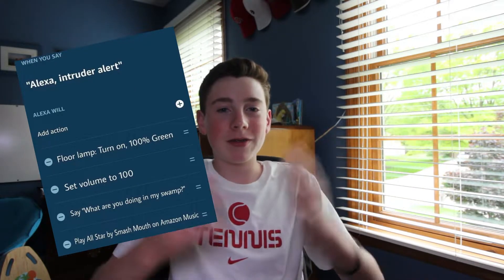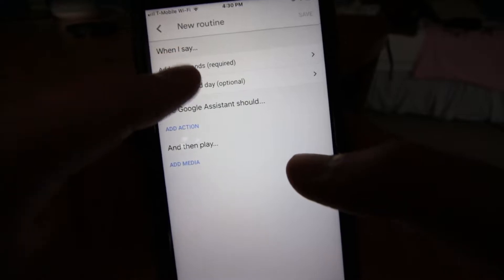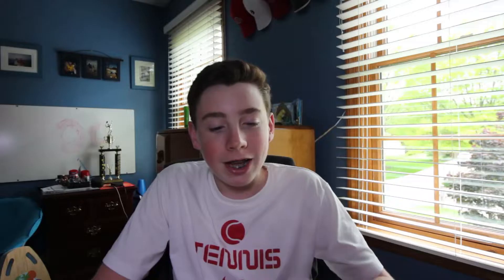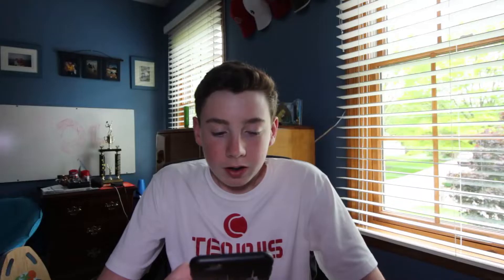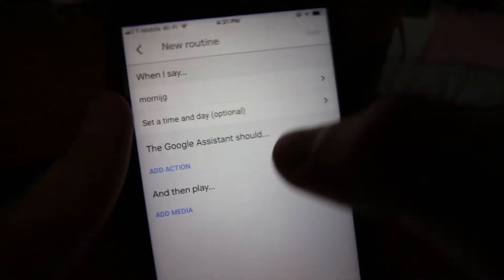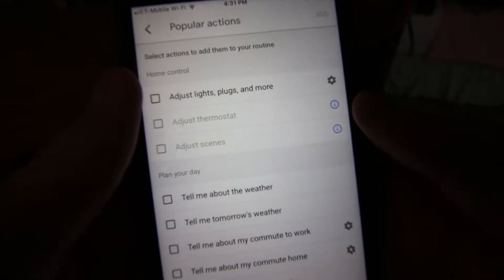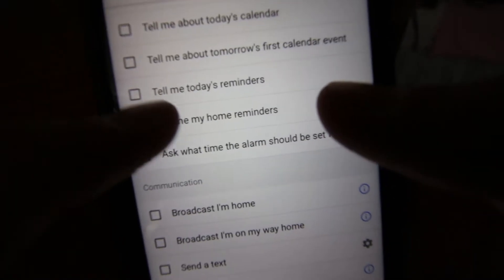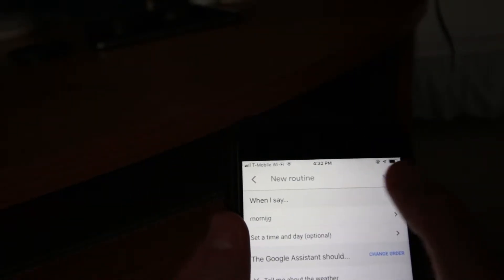How to Set Routines/Broadcast with the Google Home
You can do the same thing on the Amazon Echo, however I don't own one so I did it for the Google Home. Tell me down below what you did with this, tweet your creations to me, or just leave an algorithm comment.

Music (in order of relevance):
Rock Angel
Timelapse